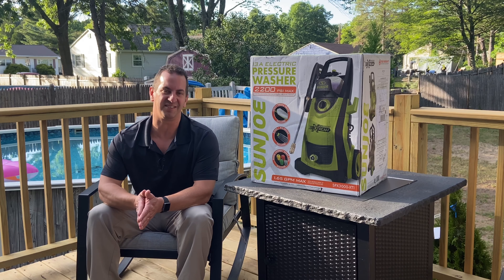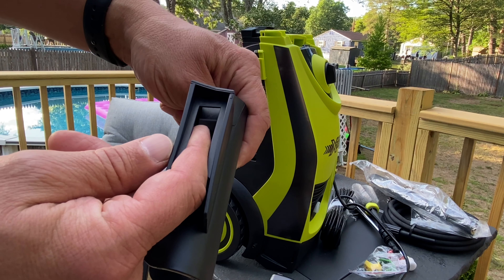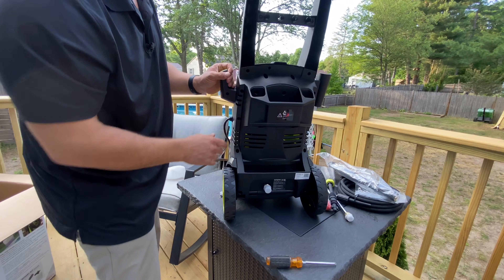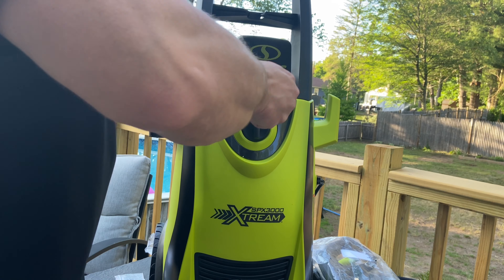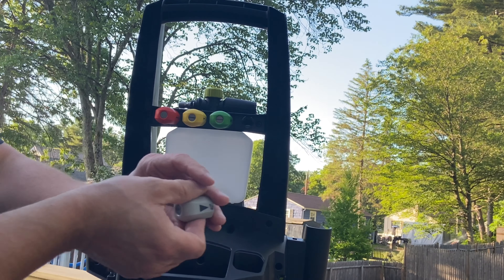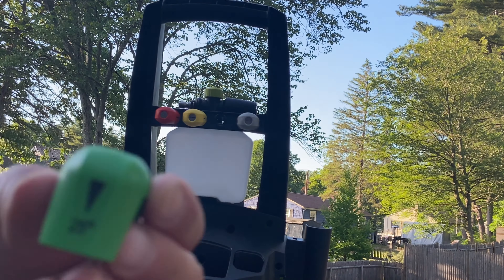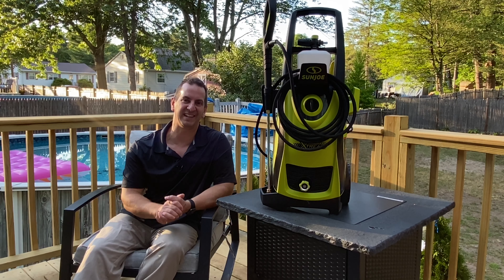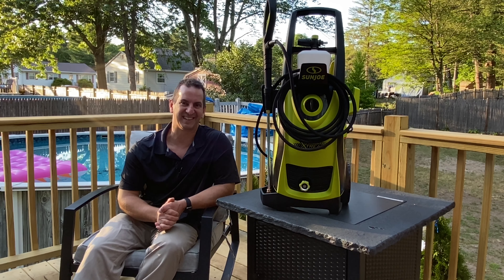SunJoe Pressure Washer SPX3000 Xtream Assembly And Unboxing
This video will show you how to assemble your new SunJoe Pressure Washer SPX3000 Xtream, and also what is included inside the box when you receive the product.